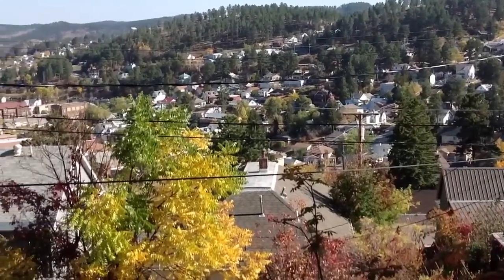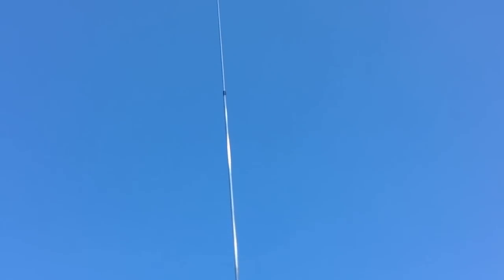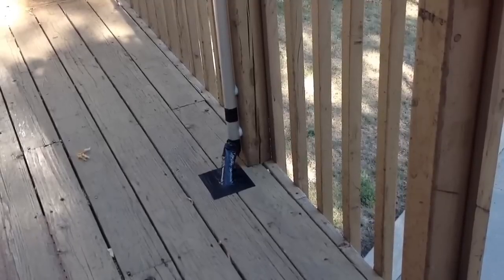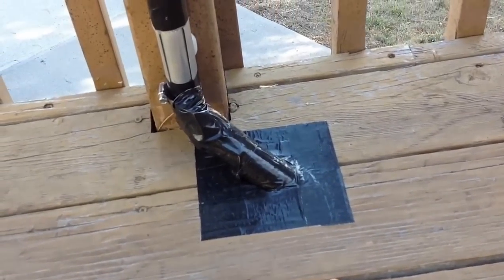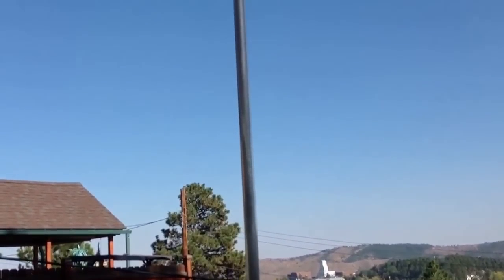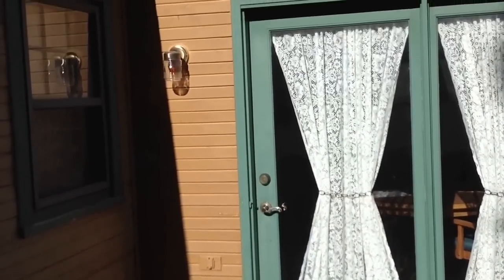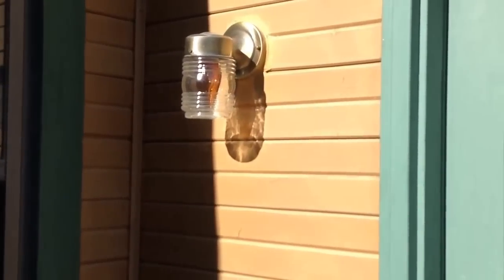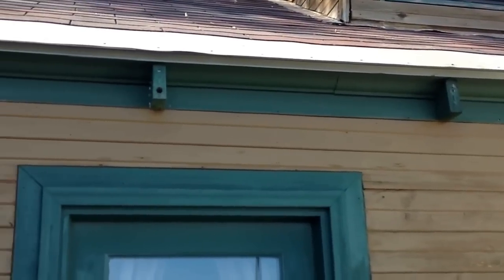Vertical Antenna at W1GV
Capacitively loaded 14-MHz vertical awaits first snowfall of season. (BTW, I meant to say "current loop" rather than "current node.")